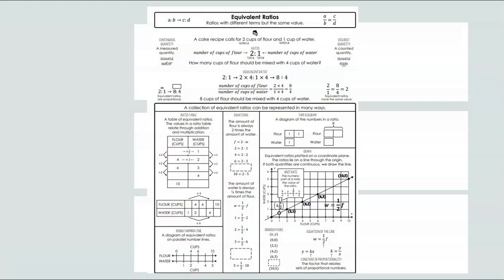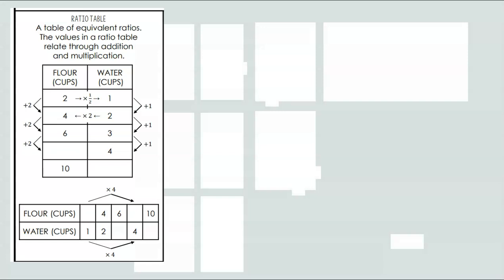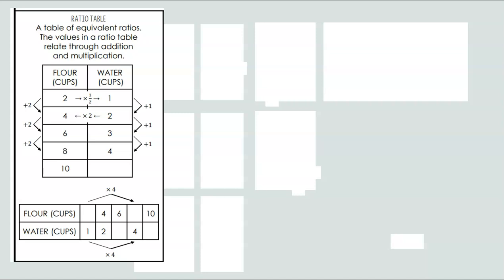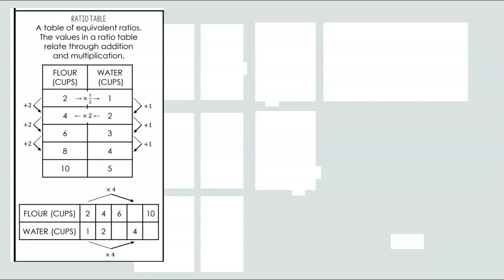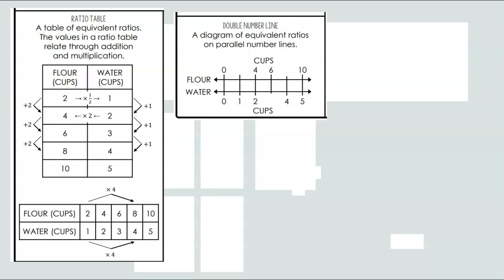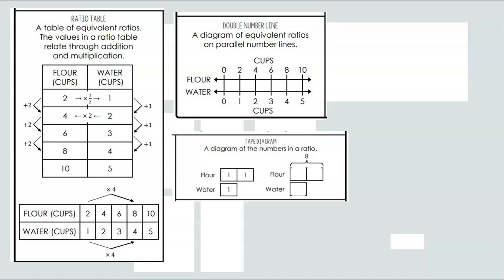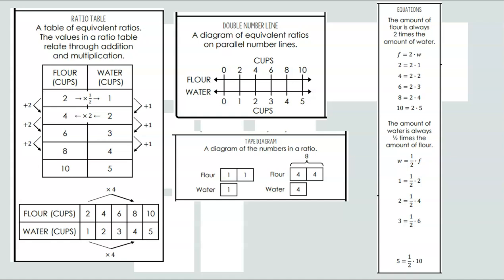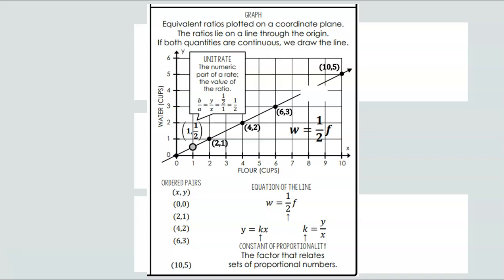Lesson Summary Equivalent Ratios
ILC 2.3